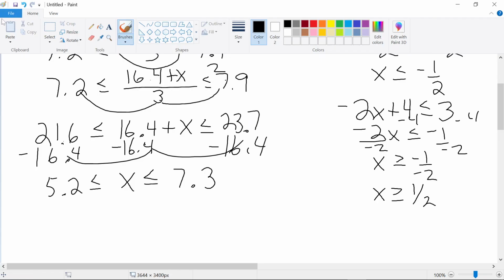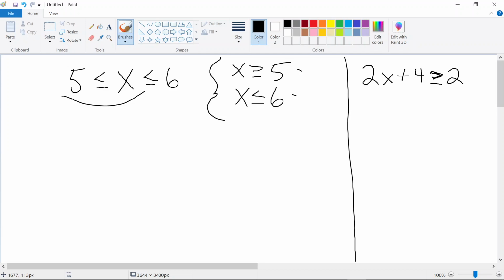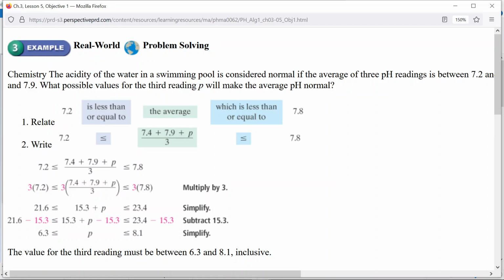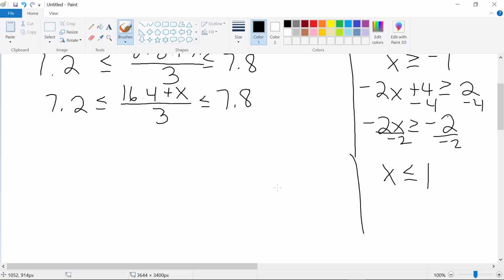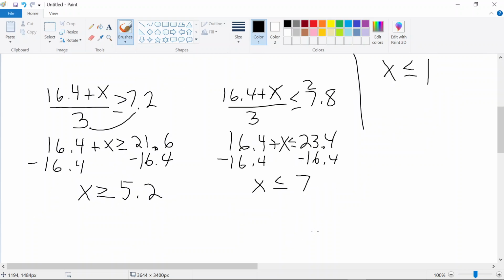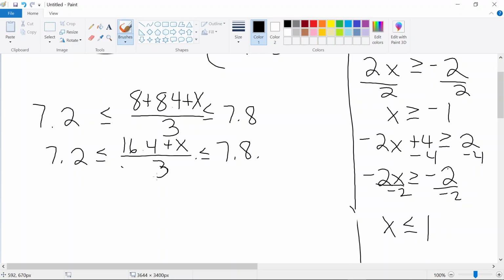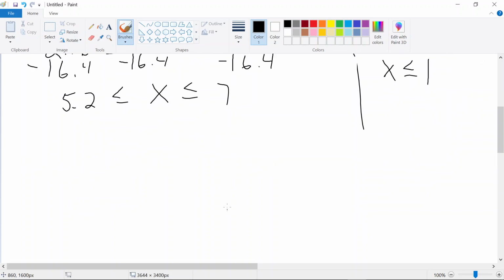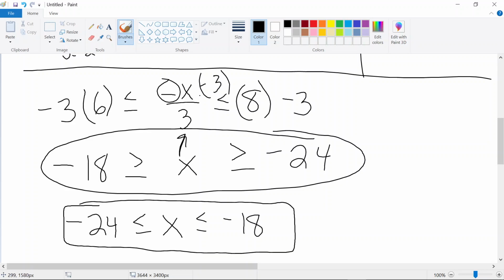TSIA2 Complex Inequalities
How to work with inequalities and complex inequalities.